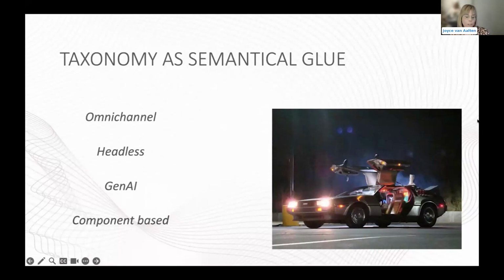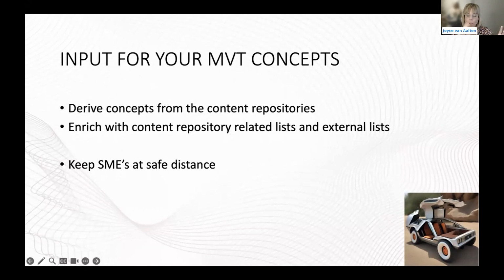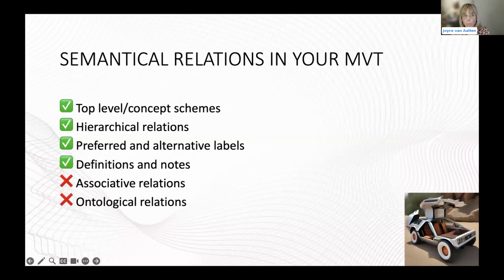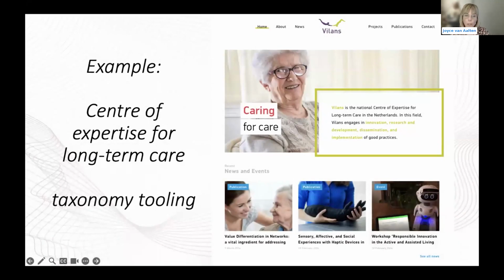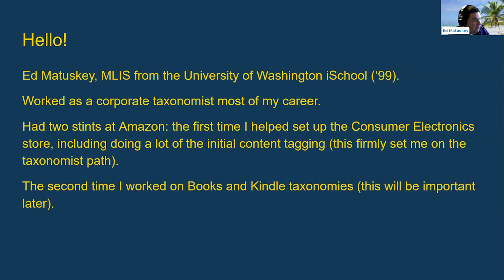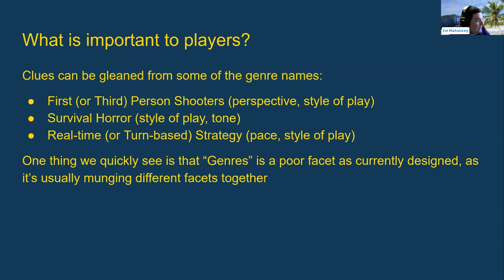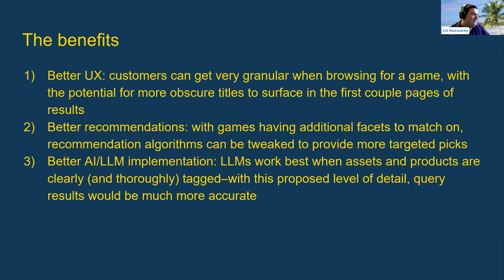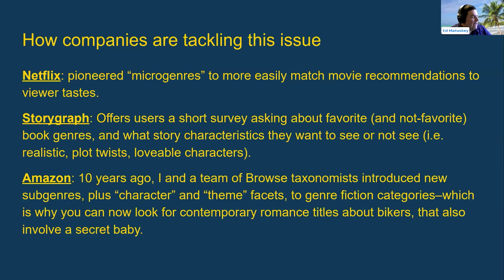TBCL2 Taxonomies in Action